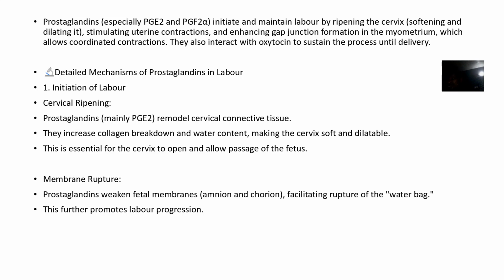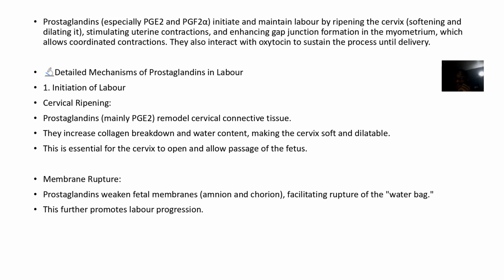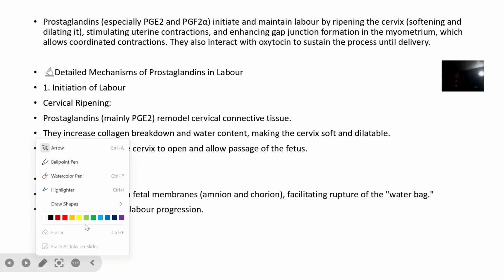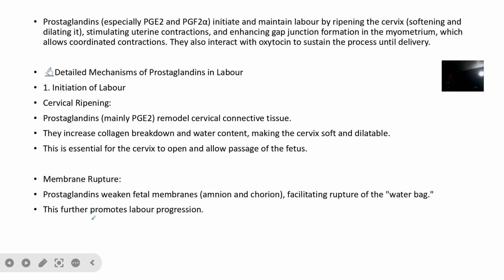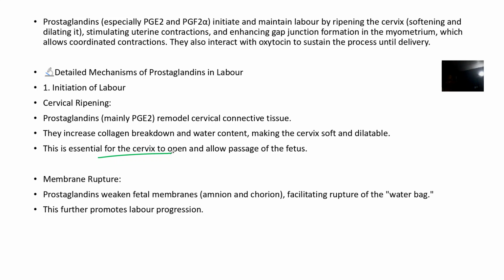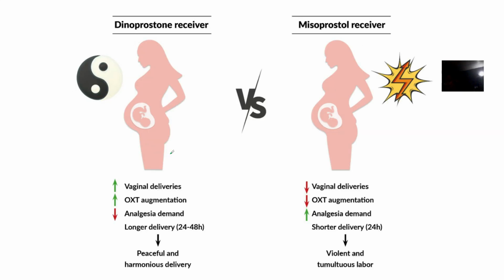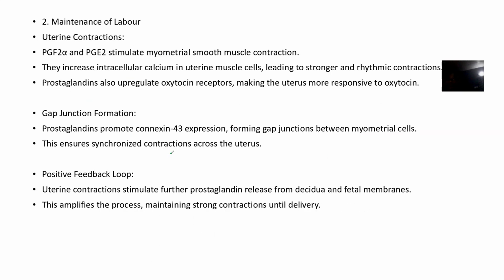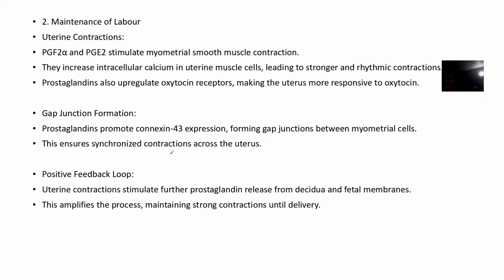How prostaglandin Initiate and maintain labour; ripening cervix, stimulating uterine contractions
Initiation of Labour by Prostaglandins
Cervical Ripening (Softening & Dilatation):

Prostaglandins, especially PGE2, increase collagen breakdown and water content in the cervix.

This makes the cervix softer, thinner, and more elastic, preparing it for dilation.

Uterine Contractions:

PGF2α stimulates contraction of uterine smooth muscle.

It increases intracellular calcium in myometrial cells, enhancing contractility.

Membrane Rupture:

Prostaglandins weaken fetal membranes, facilitating rupture ("breaking of waters"), which further accelerates labour.

🔄 Maintenance of Labour by Prostaglandins
Sustained Uterine Contractions:

Continuous release of PGF2α ensures rhythmic, powerful contractions needed for fetal descent.

Positive Feedback Loop:

Uterine contractions stimulate further prostaglandin release from decidua, fetal membranes, and placenta.

This amplifies contractions in a self-reinforcing cycle.

Coordination with Oxytocin:

Prostaglandins enhance oxytocin receptor sensitivity in the uterus.

Oxytocin and prostaglandins act synergistically to maintain strong, regular contractions.

Cervical Dilatation Progression:

Ongoing prostaglandin activity keeps the cervix soft and dilating until delivery is complete.

🩺 Clinical Relevance
Synthetic prostaglandins (PGE2, PGF2α analogs) are used medically to:

Induce labour (cervical ripening + contractions).

Manage postpartum hemorrhage (by contracting uterus).

Terminate pregnancy (by expelling uterine contents